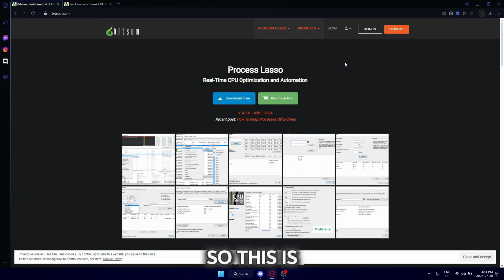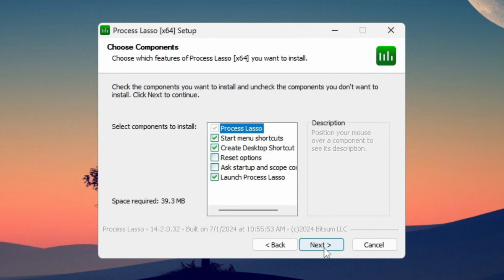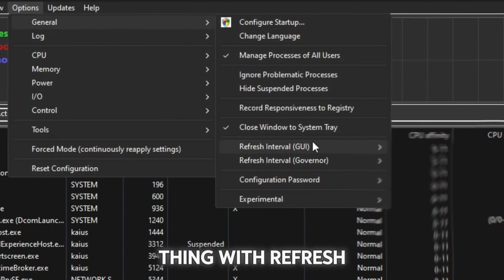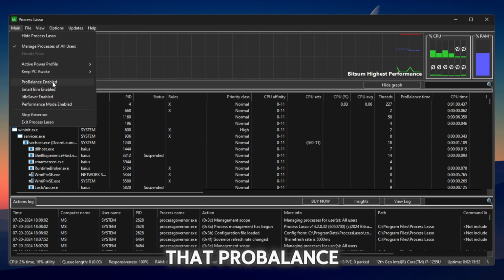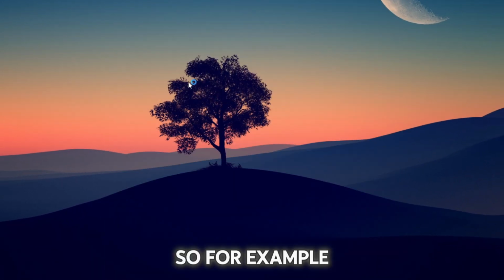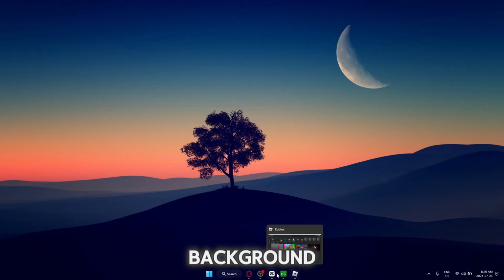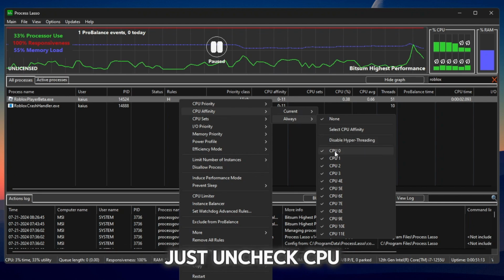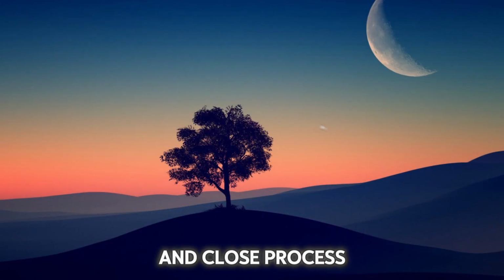BEST CPU Optimizer! | Process Lasso and Park Control Guide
This video is about how you can make your Roblox feel very 𝓼𝓶𝓸𝓸𝓽𝓱 and possibly increasing FPS with Process Lasso!

Process Lasso is Windows process automation and optimization software. From tuning algorithms like ProBalance to user-created rules and persistent settings such as CPU affinities and priority classes, Process Lasso gives you complete control over running applications!
ParkControl is free Windows app to adjust CPU core parking and heterogenous processor scheduling settings.
Process Lasso is NOT yet another task manager. It is a process priority optimization and system automation utility. Priority optimization, affinity optimization, core optimization, automated rules, automated power schemes, you name it and Process Lasso has it.

Download Process Lasso and Park Control: 0:00
Install Process Lasso: 0:25
Setting up Process Lasso: 0:35
Install Park Control: 1:38
Setting up Park Control: 1:44
Configuring Roblox to be set as High Priority: 2:10
Outro: 3:29